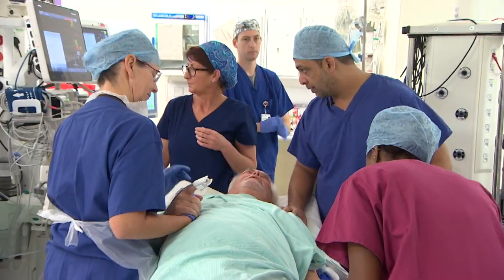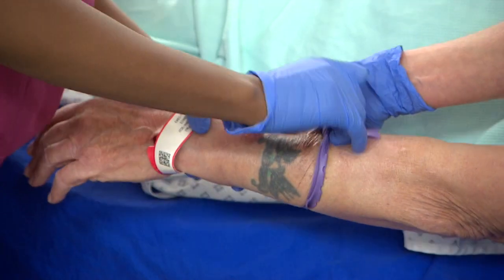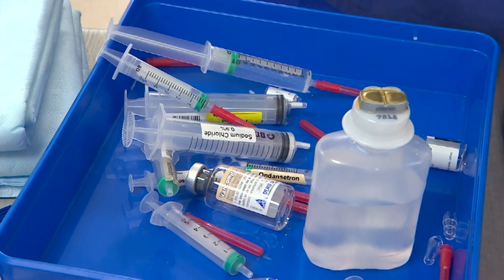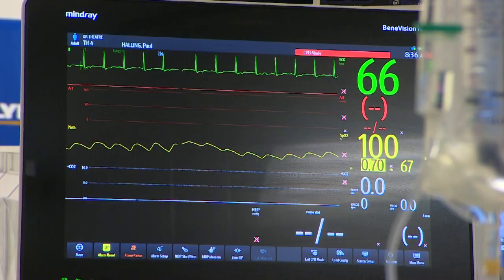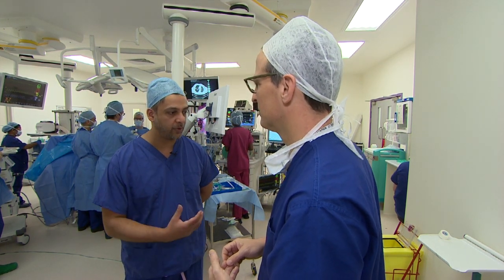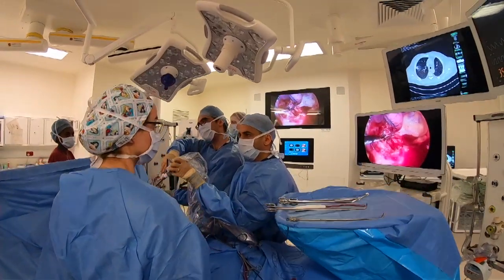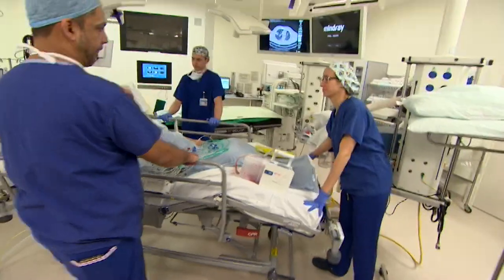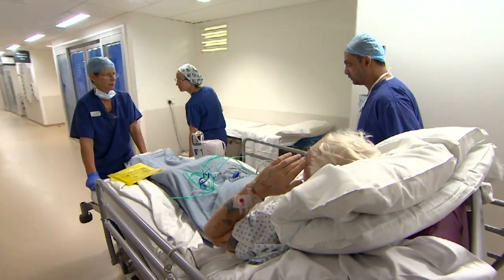Opioid-free operations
Royal Papworth Hospital in Cambridge (UK) has been doing thoracic surgery without opioids. Their research suggests patients recover a day quicker and there's less chance of long term addiction. Thoracic's about the most painful surgery you can have. They do offer opioid pain relief after the op, so it's not totally free. but the pain relief part of the op itself is done with other drugs and nerve blockers, not fentanyl. The patient's recovering well btw.